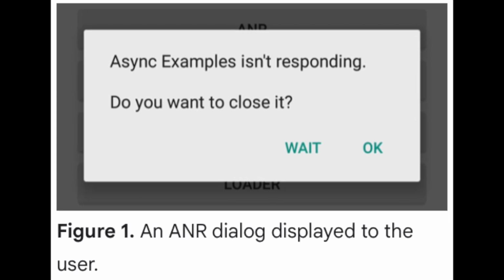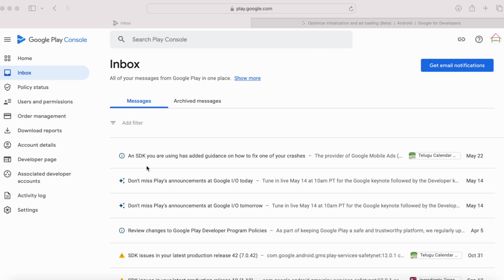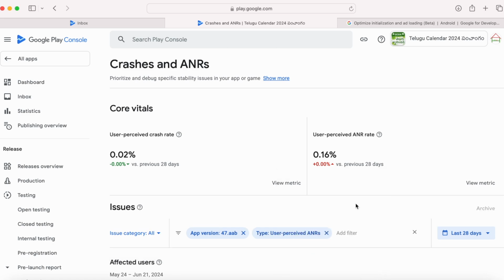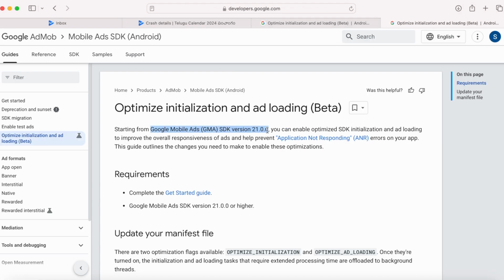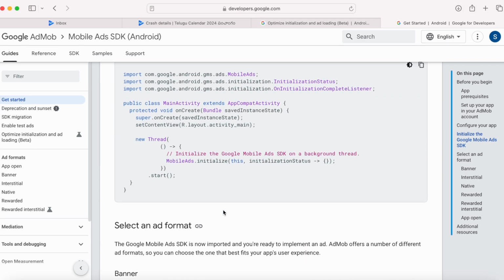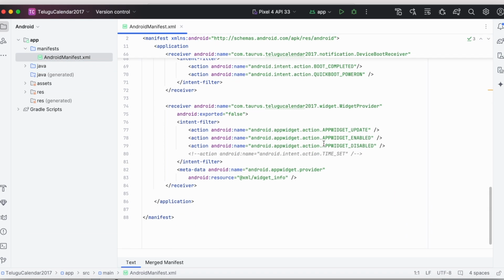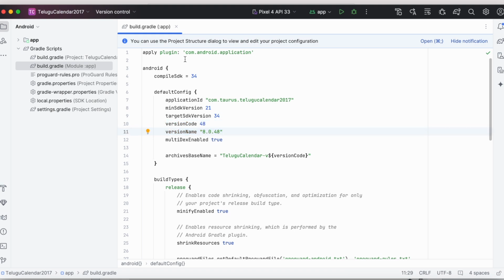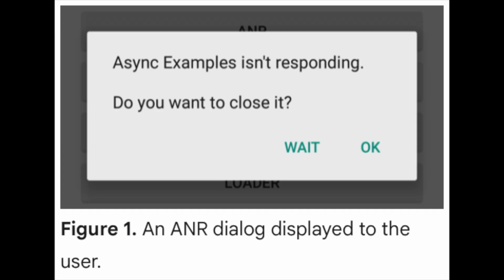How to fix the ANR Input dispatching timed out in Google Play Console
Explained what is ANR? Main reasons for ANRs in android app. How to fix the ANR Input dispatching timed out logged in Google Play console.